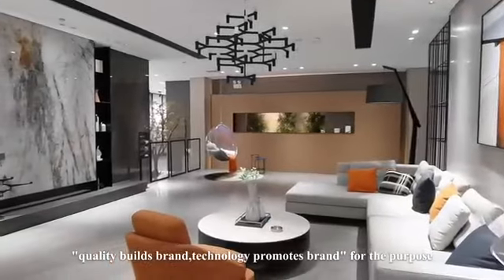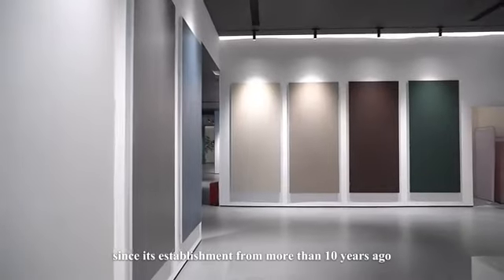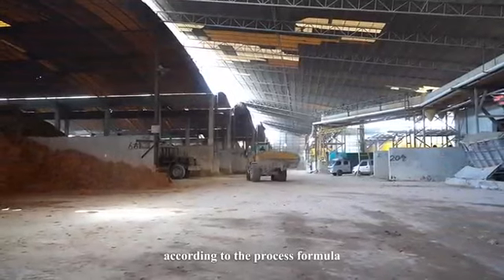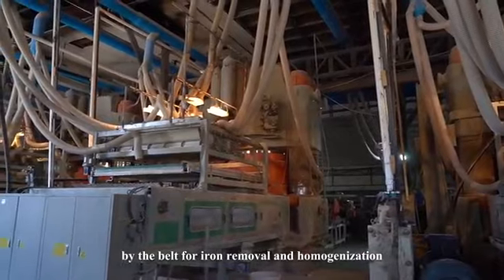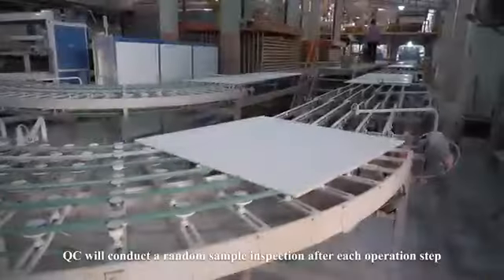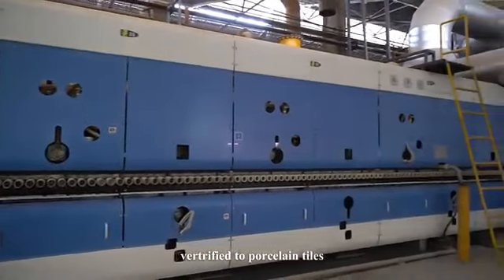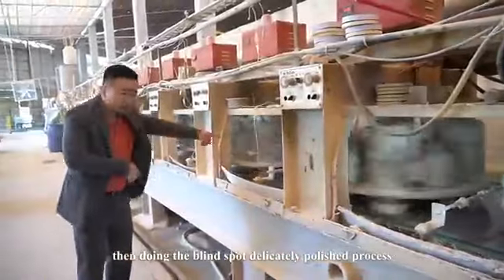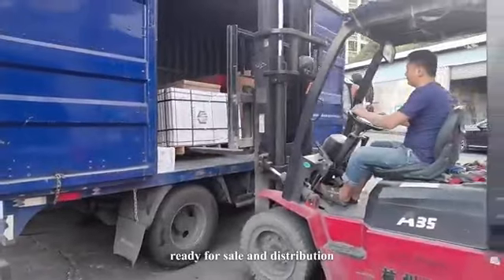19M VIDEO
Providing all series porcelain tiles solutions. From Floor to wall, lobby to bathroom. for your house/ office buidling decoration.